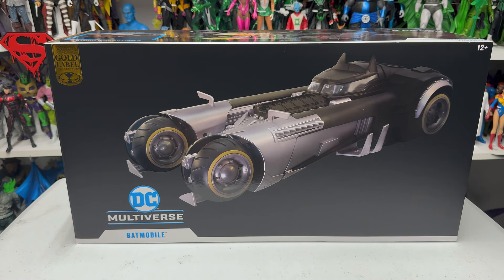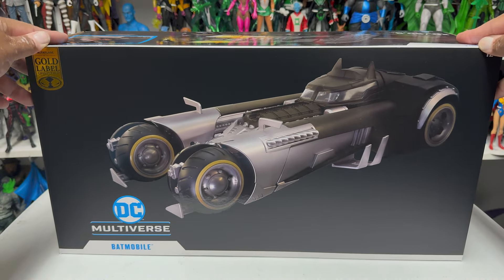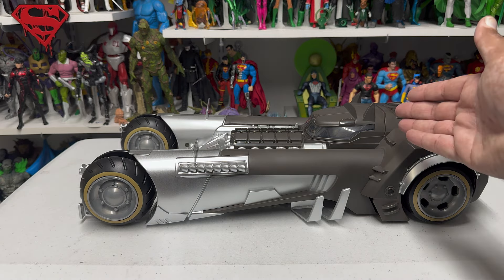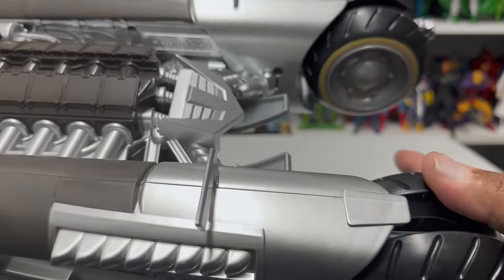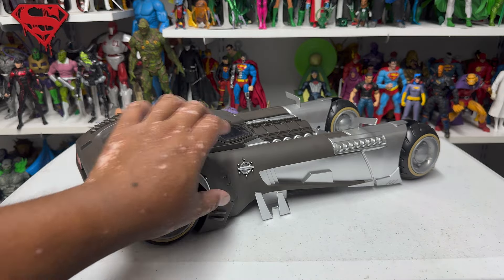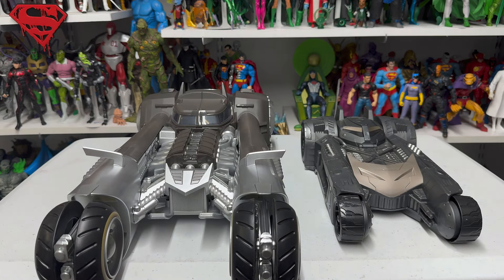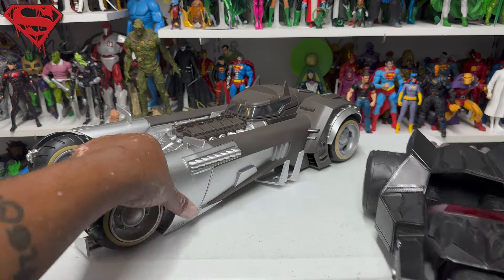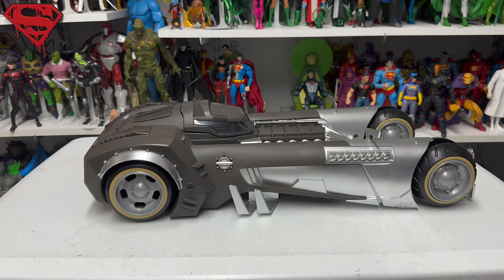McFarlane Toys DC Multiverse Review: Batman White Knight Batmobile | Asoka The Geek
Here is a look at the newest Batmobile!

🔔 From McFarlane Toys to classic DC heroes, Asoka the Geek has covered you.

✅  About Asoka the Geek.

Welcome to Asoka the Geek, your ultimate destination for concise and engaging DC Comics action figures reviews. From the latest McFarlane Toys releases to iconic DC heroes, we bring you in-depth insights and exclusive looks at your favorite collectibles.

Whether you're a seasoned collector or just starting, our channel offers something for every DC enthusiast. Let's celebrate the world of DC action figures together!

🔔 Dive deep into the world of DC Comics action figures with Asoka the Geek!

ADD HASHTAGS